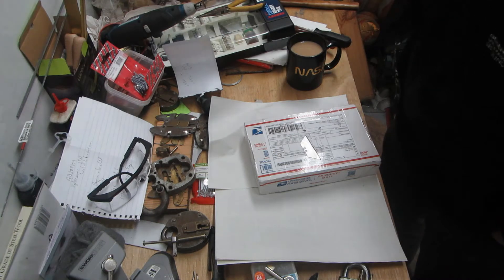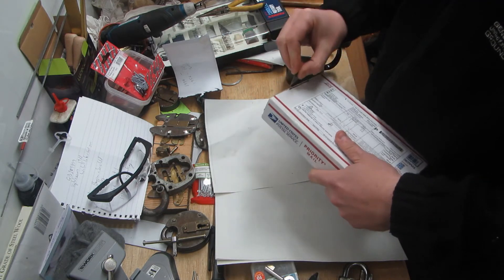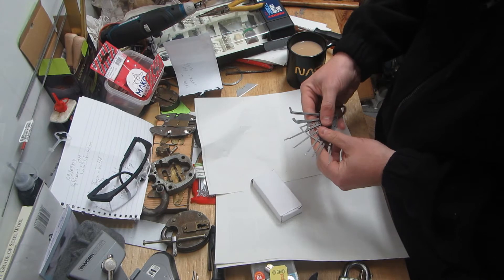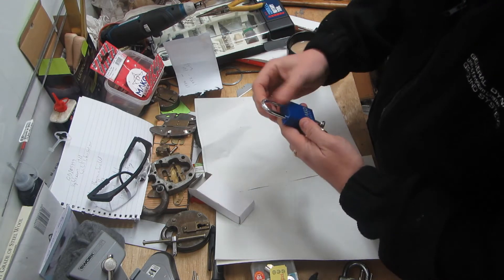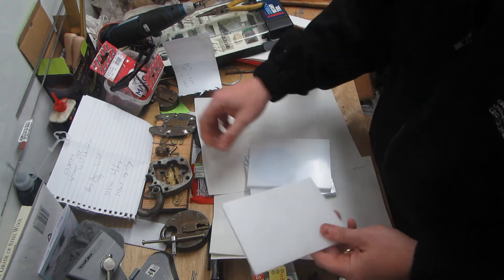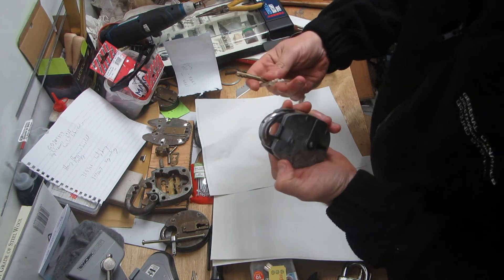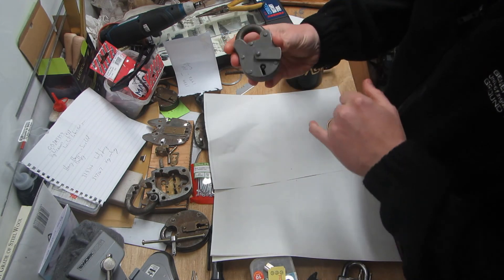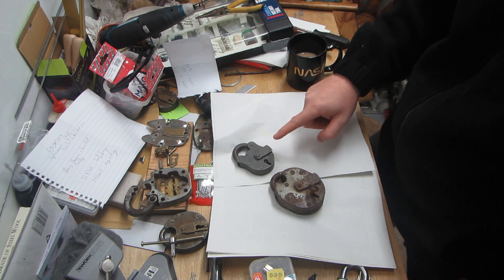Starrylocks package and some new padlocks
My package from Starrylocks brandstarry900 competition
Some new lever padlocks and odds and sods